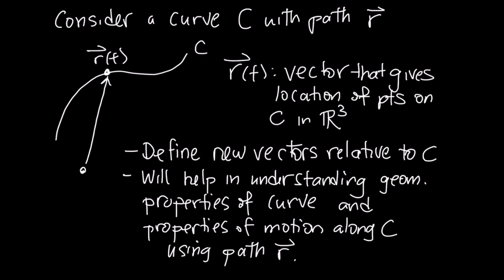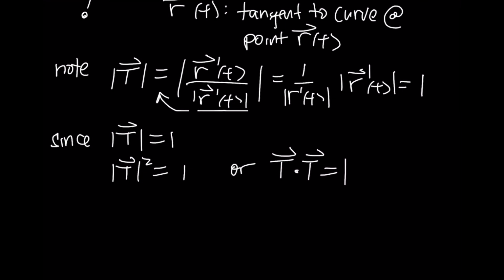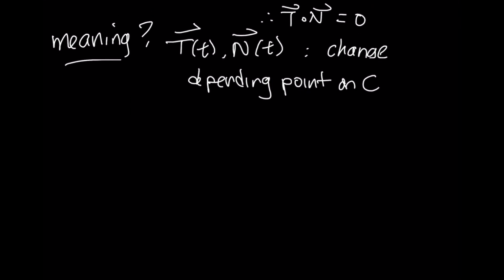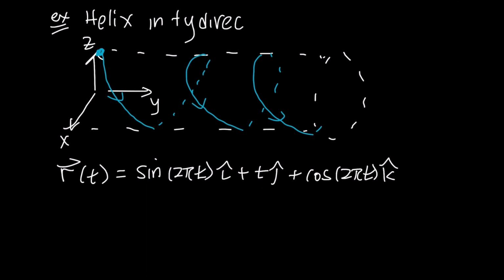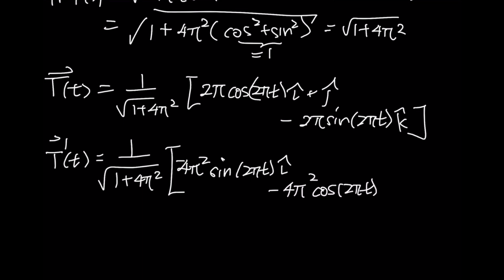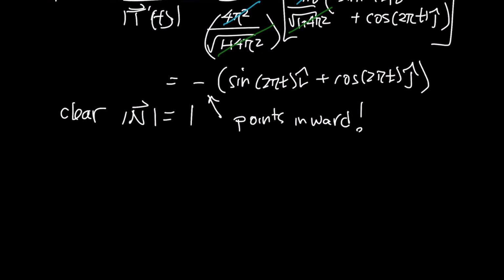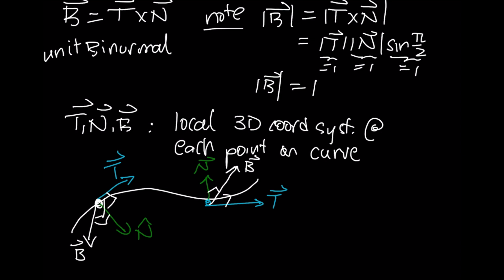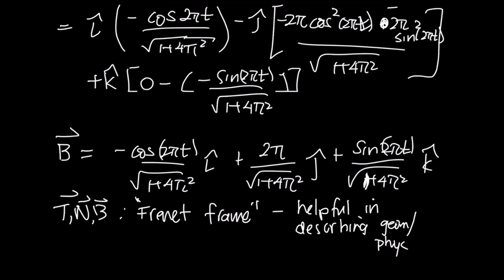MATH 2321-Sec 13.3-Differential Geometry of Curves (Part 1 of 2)